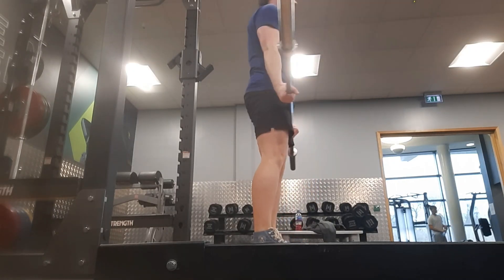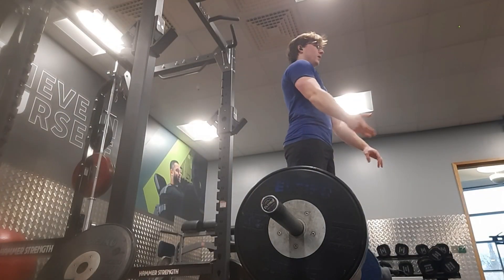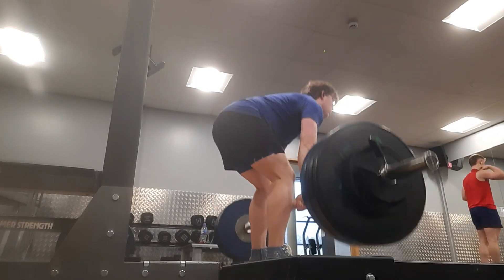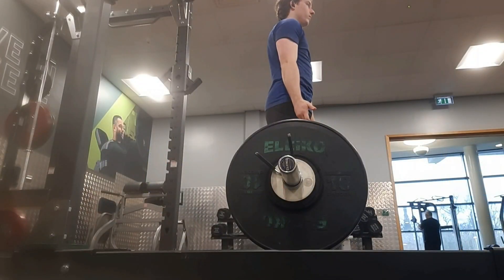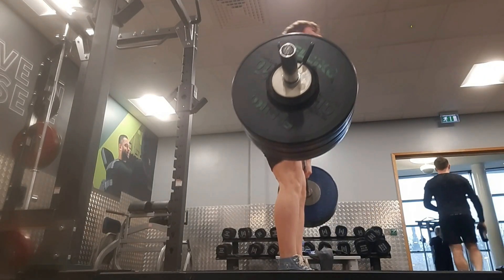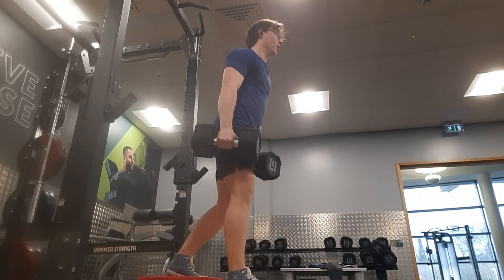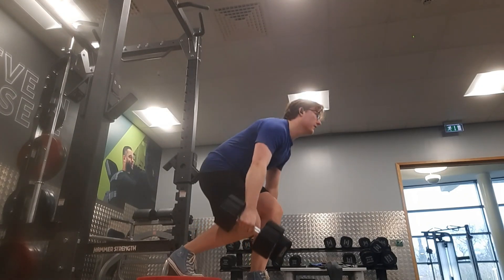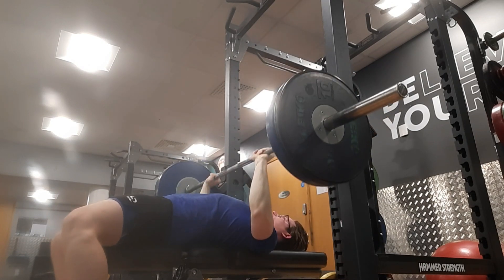166kg/365lb Deadlift X3 (Felt Easy) Big back?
In this YouTube video I deadlift 166kg for 3 reps, back workout. leg workout. Gym. Fitness. Big back.